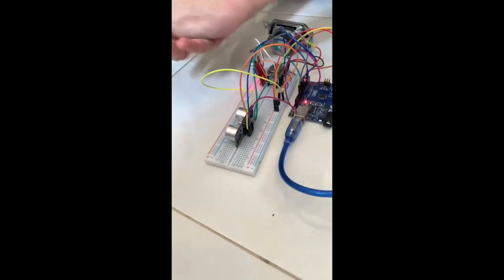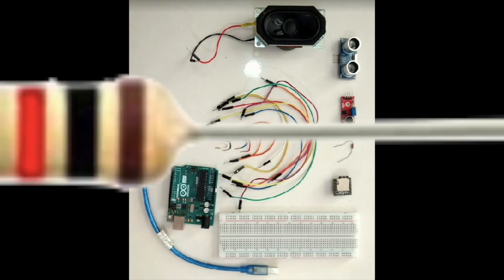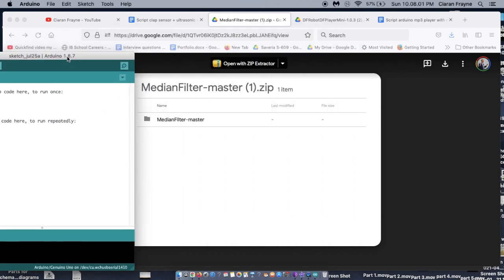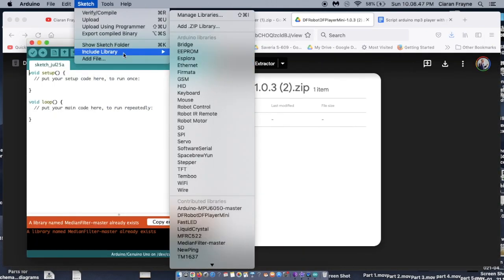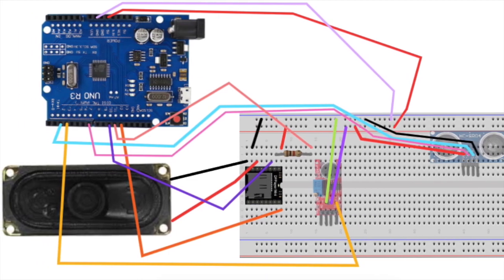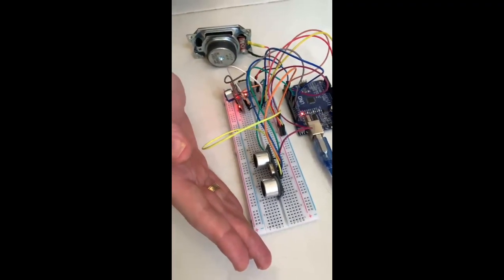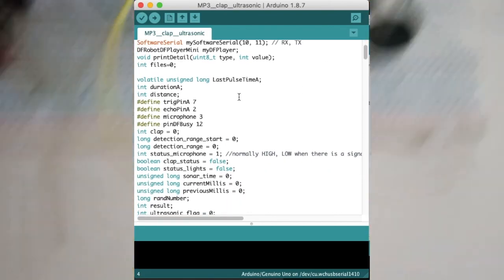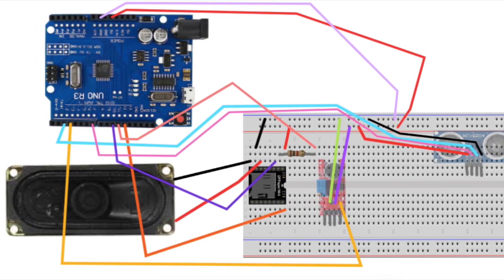Arduino MP3 Player with Clap Sensor and Ultrasonic Sensor.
How to create an MP3 player, which plays when you clap, or move your hand in front of an Ultrasonic sensor.

Link 6: Script.

Link 8:
Schematic diagram.